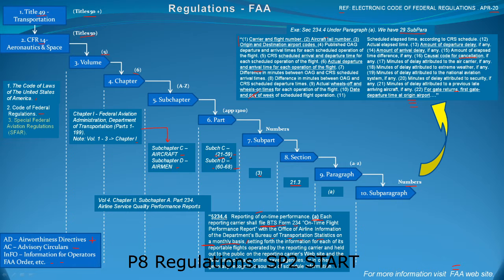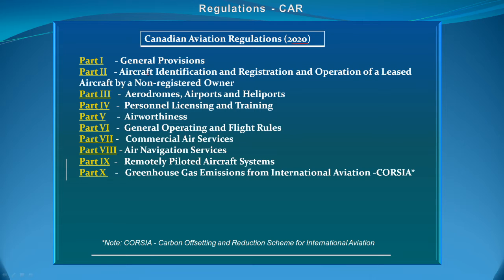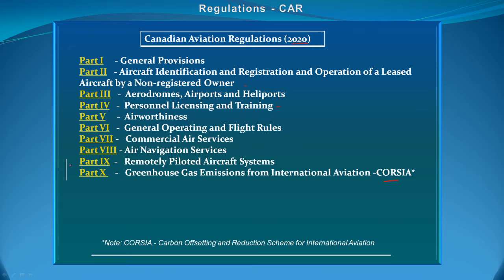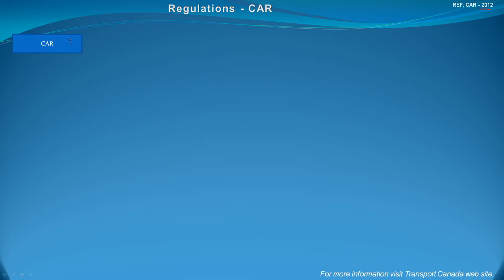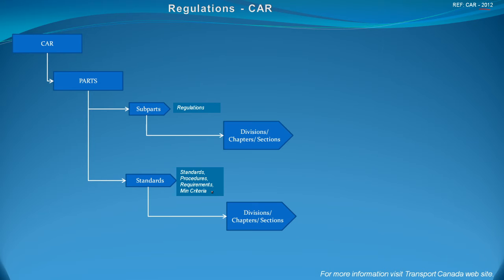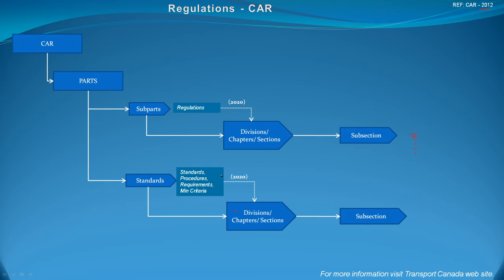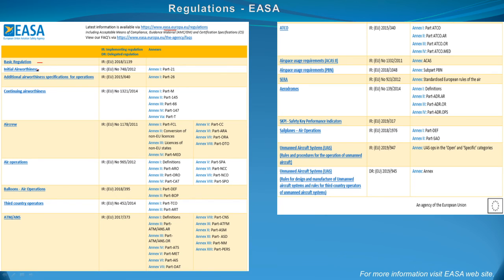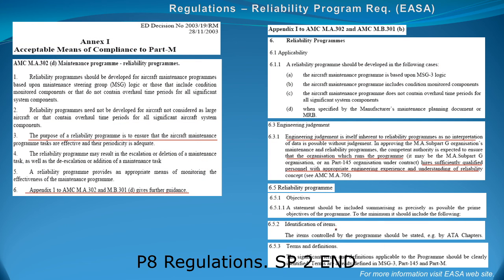AviationReliabilityP8 Regulations P2